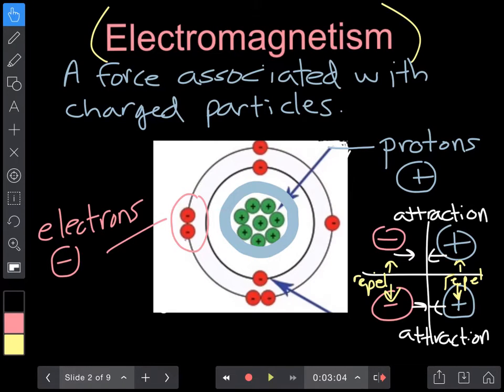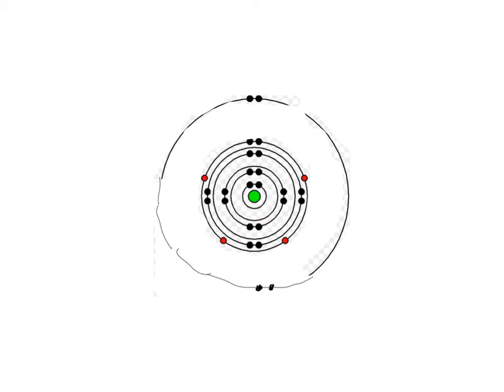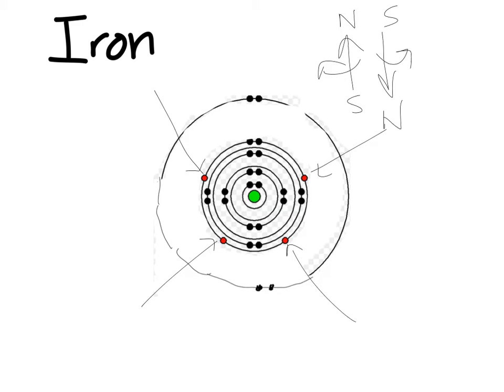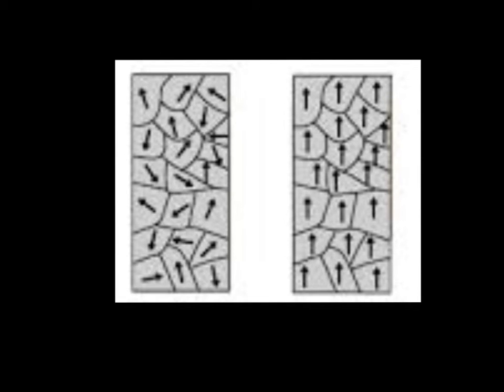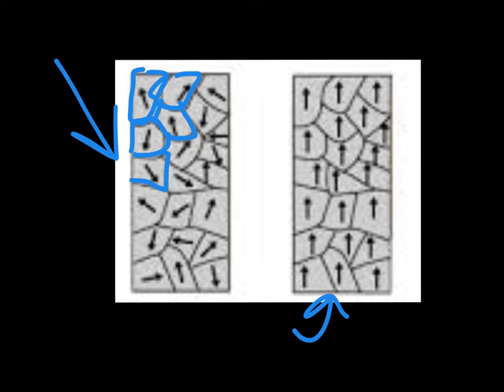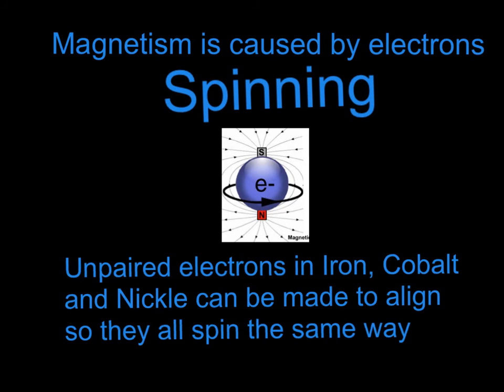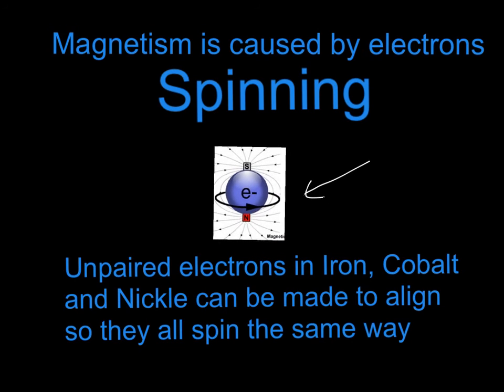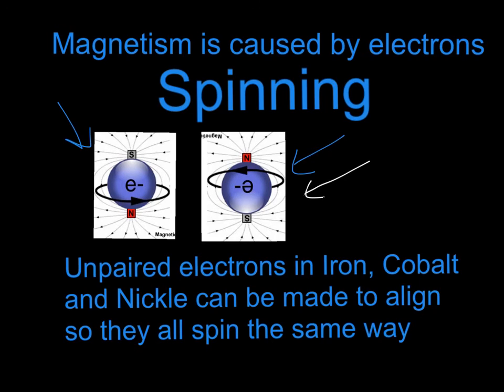Electromagnetism Part 2 - Magnetism